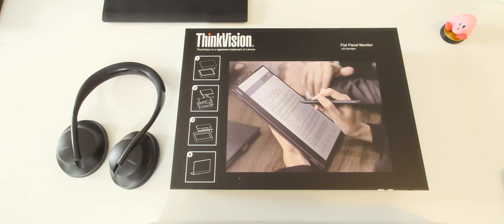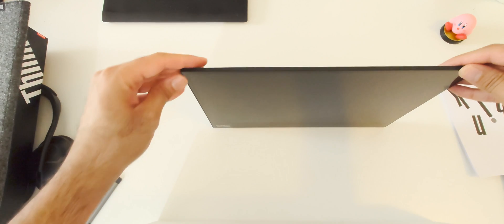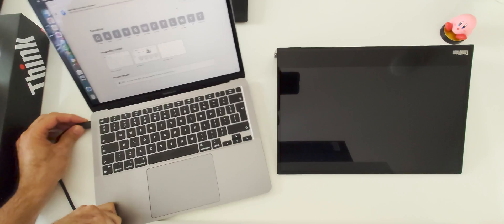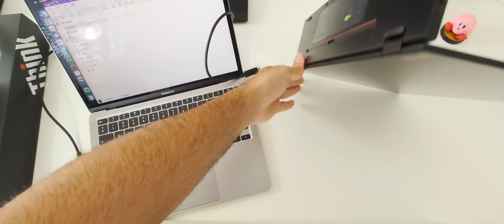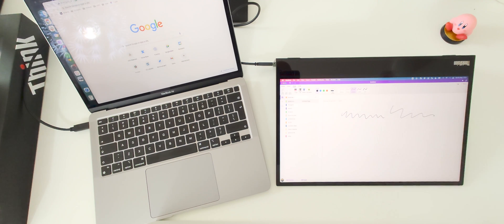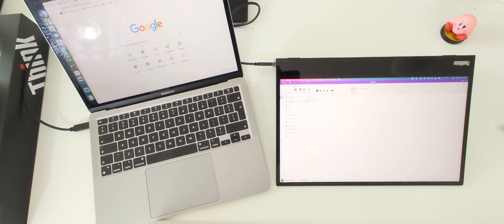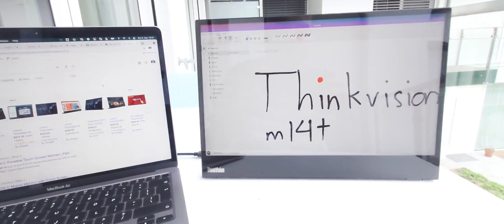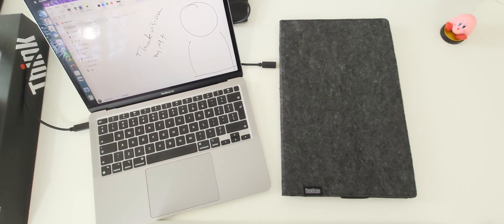MacBook Touch Display with Lenovo m14t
Lenovo M14t:

MacBook M1 Air:

Connect Lenovo Thinkvision m14t to your MacBook M1 Air or Pro. This display is multi-touch and can be connected to any Win or Android device too.

00:00 - Start
00:02 - Unboxing
01:08 - Design
02:30 - MacBook M1 Connection
05:07 - Pen and Touch
07:22 - Outdoor and Brightness
08:14 - Final Thoughts